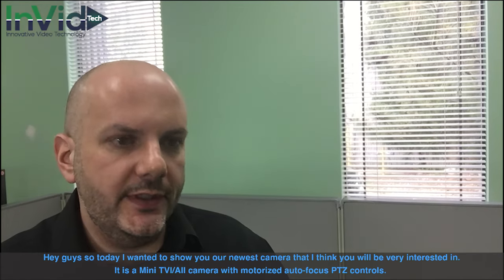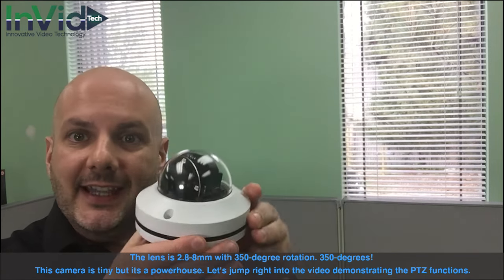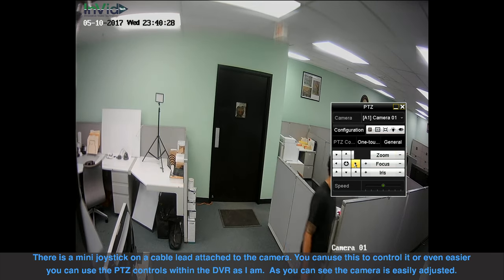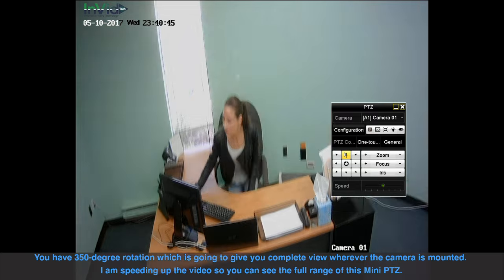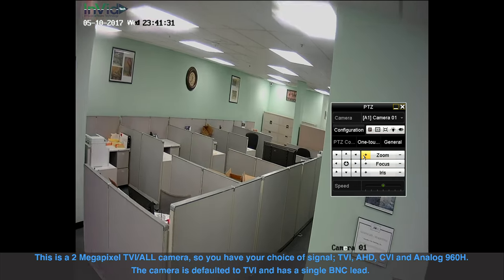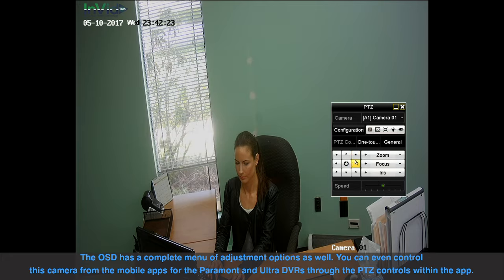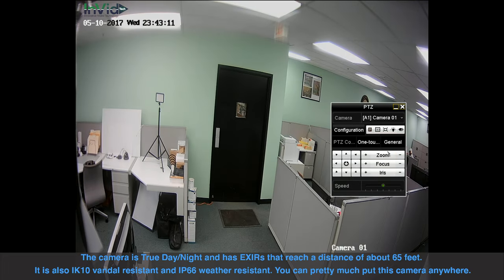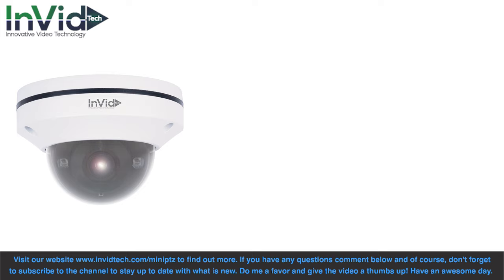Mini PTZ Demo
This new mini rugged dome PTZ camera from InVid Tech is tiny but packs a powerful punch! This camera offers 350 Degree Rotation, 2.8-12mm motorized auto-focus lens, TVI/ALL; it is a camera you can use to replace almost all your indoor and outdoor cameras. All of this at a very affordable price.